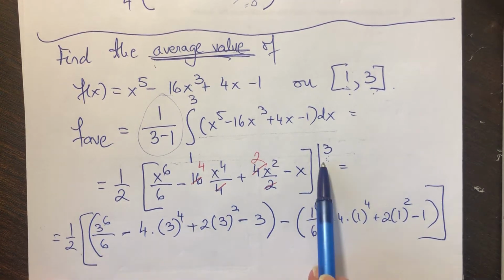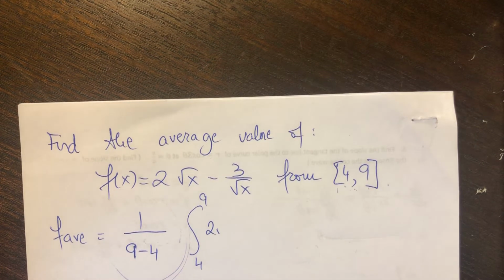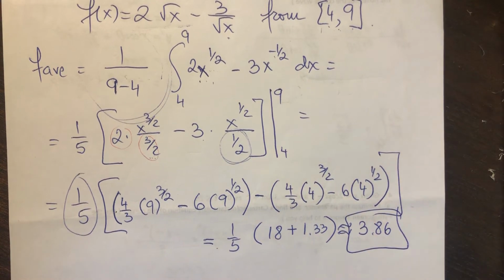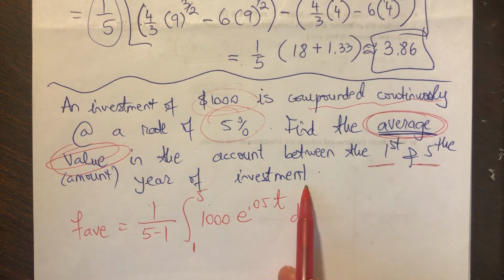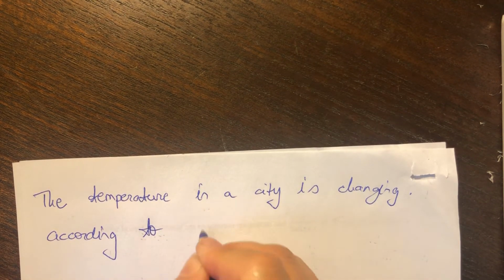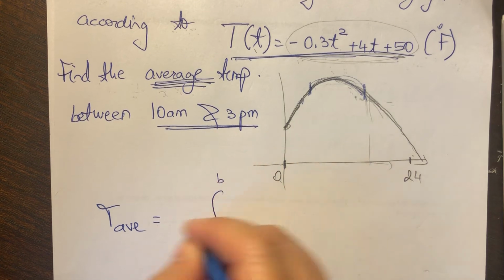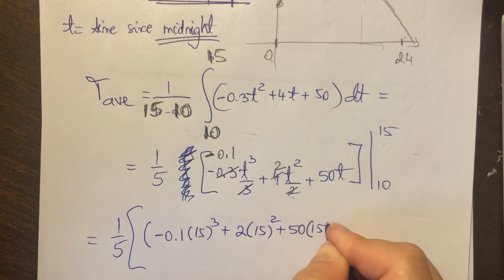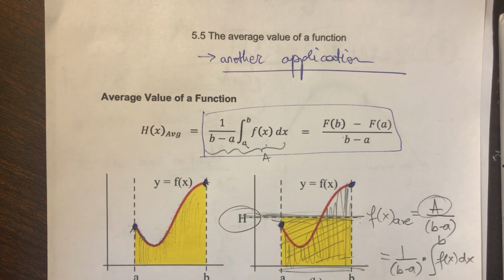Math 47 - section 5.5-2